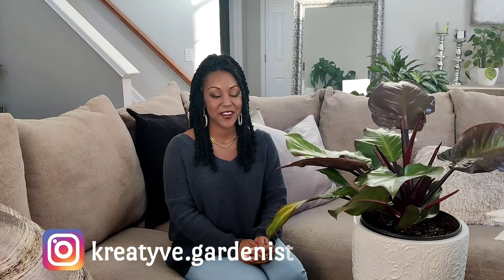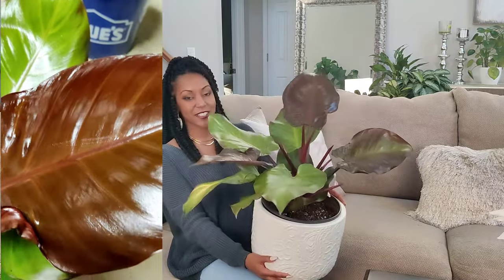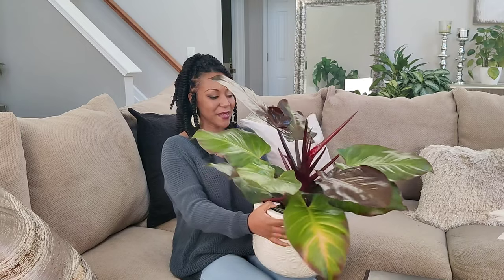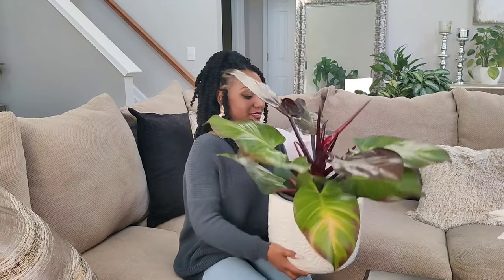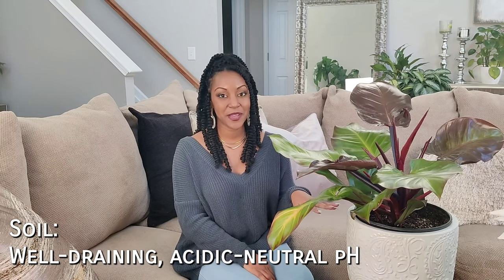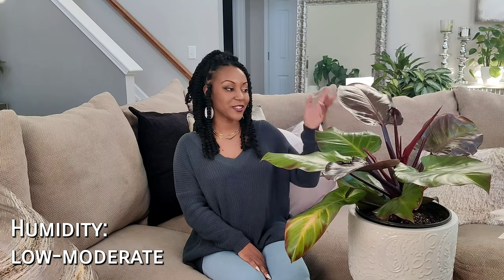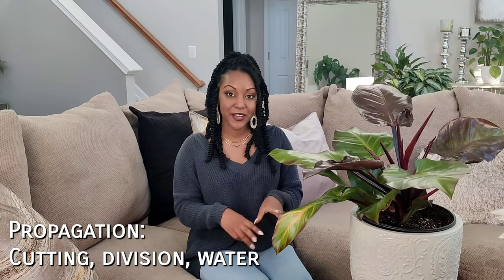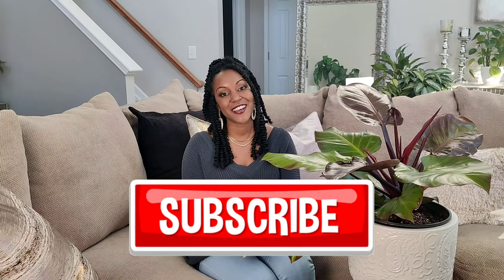January Plant Spotlight✨| McColley's Finale | Philodendron Care | Kreatyve Gardenista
I'm starting a new series here on my channel! January's plant spotlight feature is McColley's Finale Philodendron! Enjoy!

 🌺FAVORITE PLANTY STUFF🌺
🔷The soil I use:

🔷3-in-1 moisture meter:

🔷Humidity meter:

🌺GARDEN GEAR🌺
🔹Biotone starter fertilizer
🔹Backflow preventer
🔹Pressure regulator
🔹Barbed adaptor
🔹1/2" Distribution tubing
🔹1/2" Emmitter Tubing
🔹Connection Kit